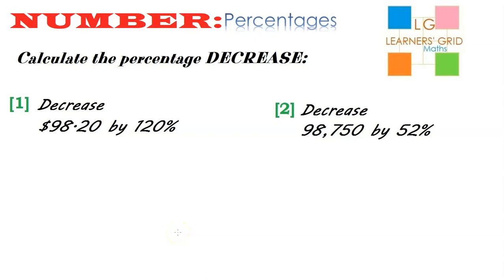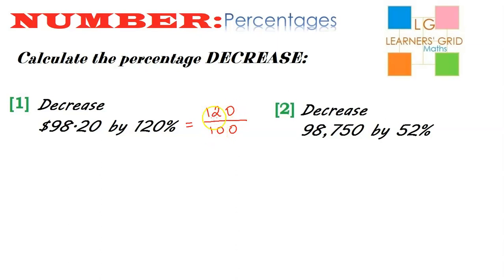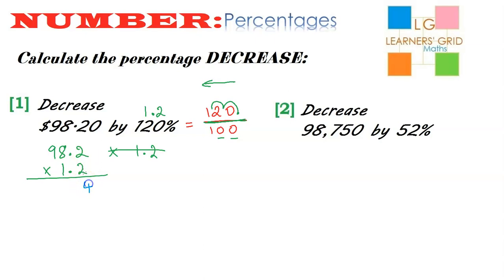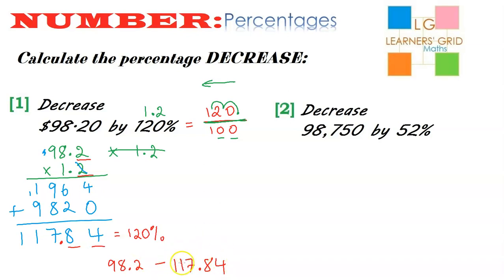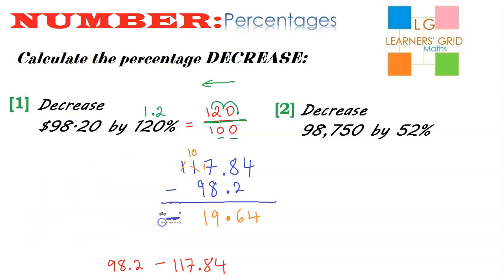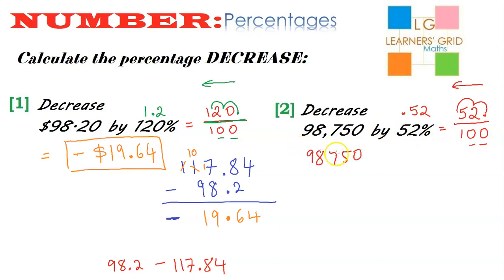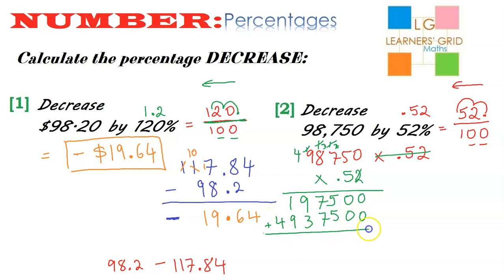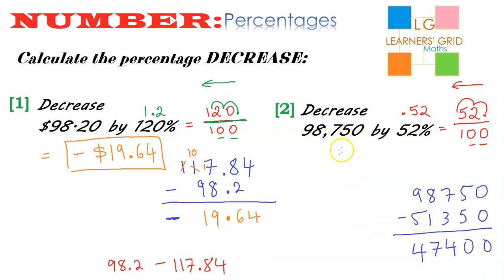PERCENTAGES - decreases using written method, Tutorial 2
A step-by-step tutorial to demonstrate how to use a simple written method to calculate percentage decreases.  (You will use a calculator for one small part of the working!)

To access more resources (e.g. tutorial videos, worked solutions videos, worksheets, activities, games, etc.), go here:   xxxx